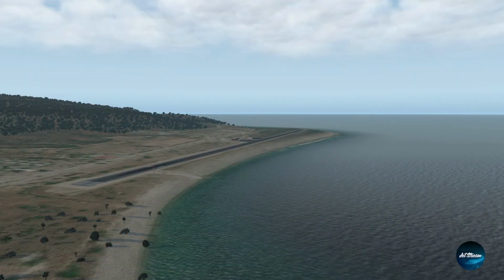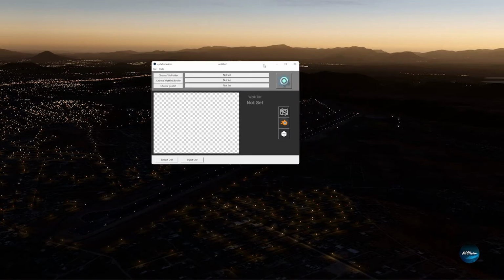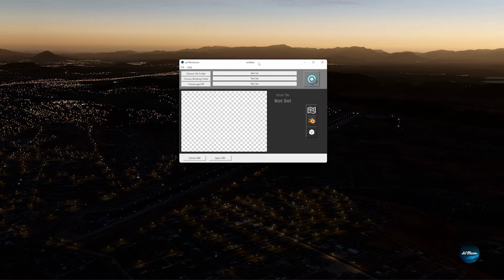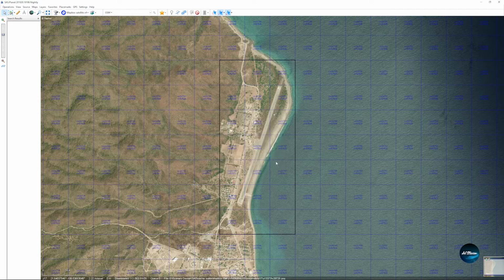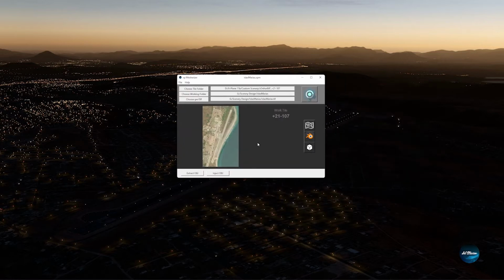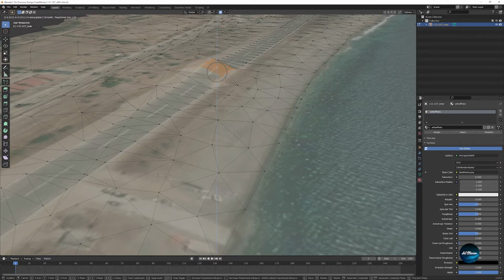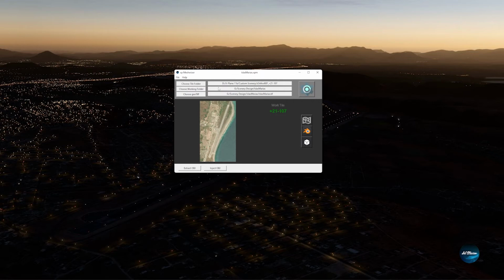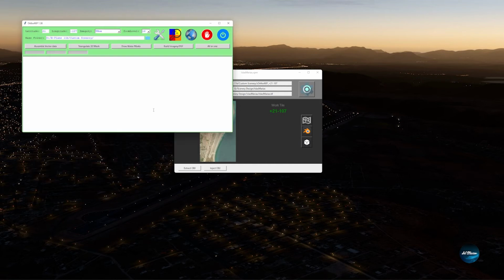xpMesherizer for X-Plane and Ortho4XP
This is a tool designed for scenery artists that want to sculpt the terrain in a more free and creative way,  without coding or creating special files.